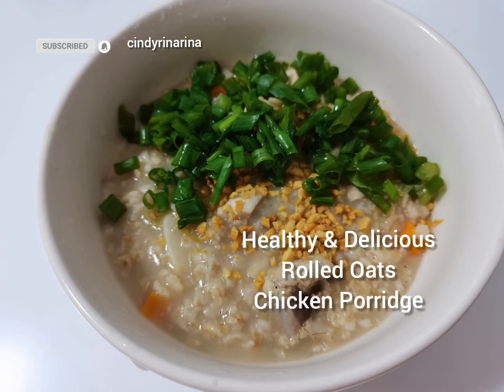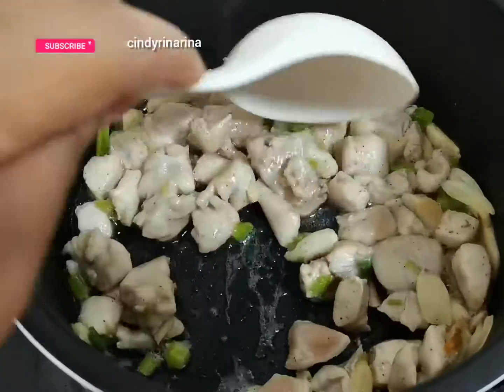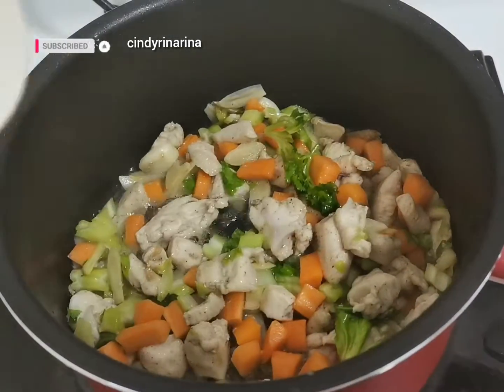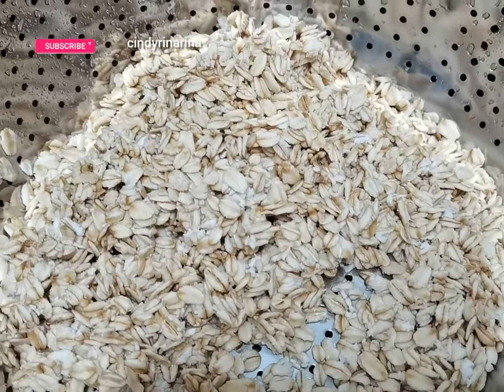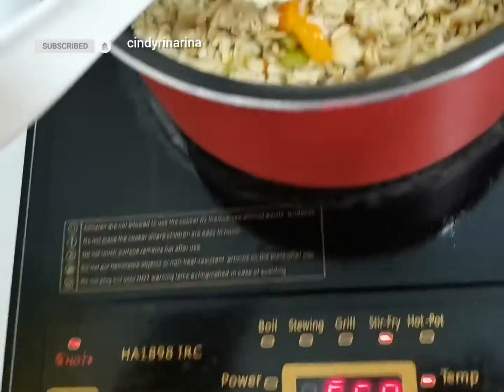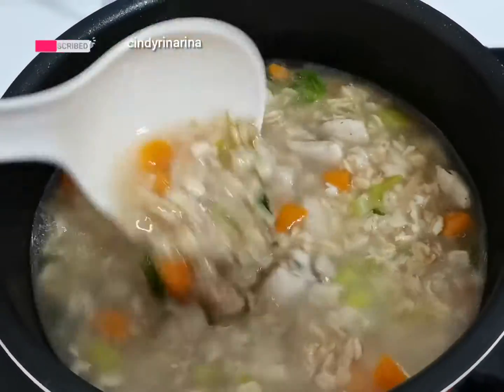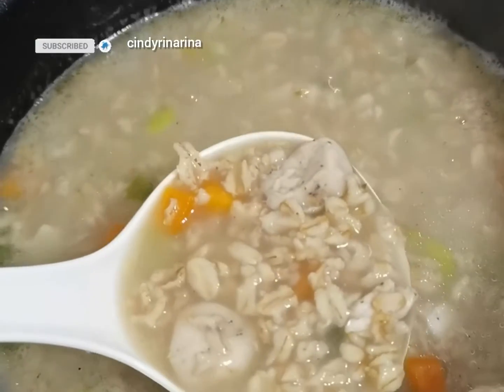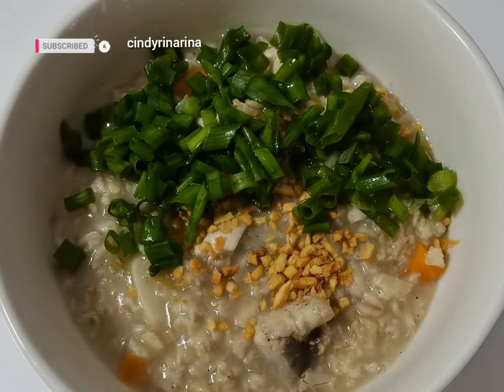Healthy Rolled Oats Chicken Porridge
Hello,

If you are searching for healthy high fibre meals, you will love this recipe.

Not only it healthy and nutritious but super delicious too.

Ingredients:

🍲 Rolled oats
🍲 Chicken meat. You can replace with seafood or any other meat.
🍲 Garlic
🍲 Ginger
🍲 Green onion
🍲 Oil to sauté
🍲 Water

Watch the video on how to cook a delicious rolled oats chicken porridge.